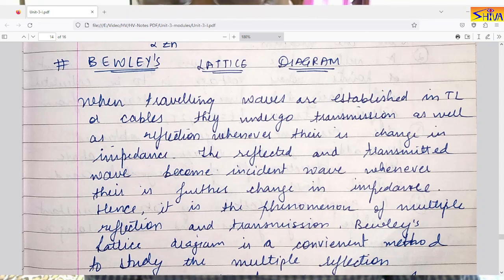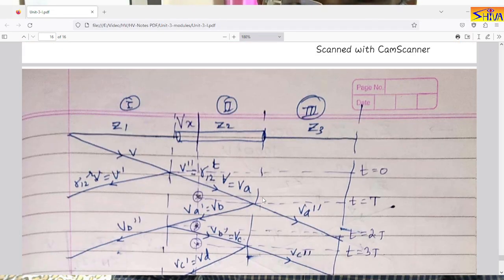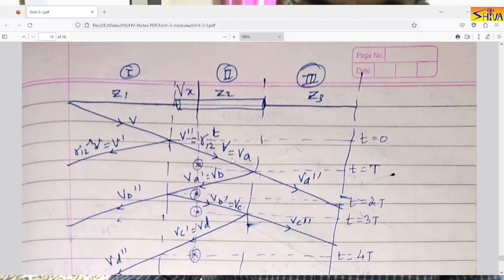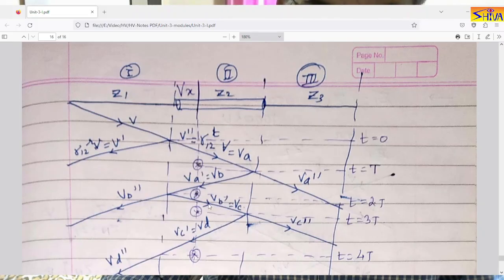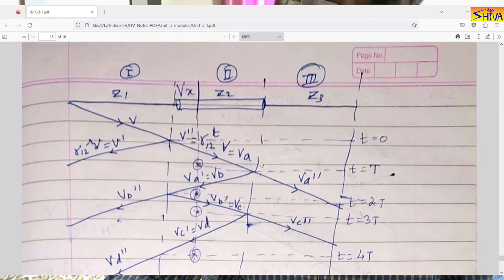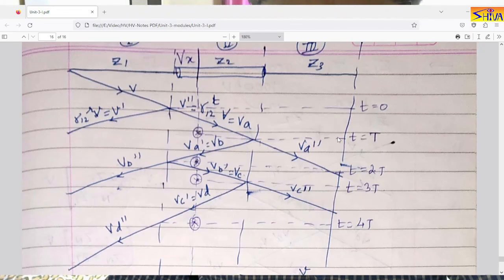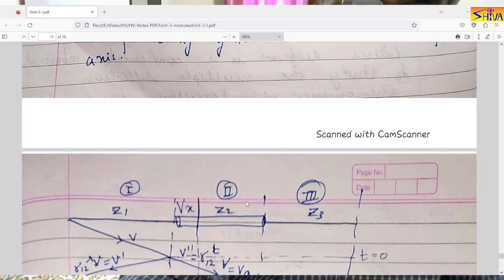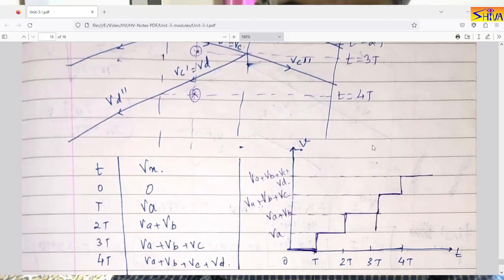High Voltage Engineering: Lect-54: Bewley’s Lattice Diagram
Incident voltage and current waves undergo multiple reflection and refraction when there is change in impedance. In this video the concept is explained by Bewley’s Lattce Diagram when the wave enters different mediums. Bewley’s Lattice Diagram is also explained to compute voltage at any point as a function of time due to multiple reflection and transmission.